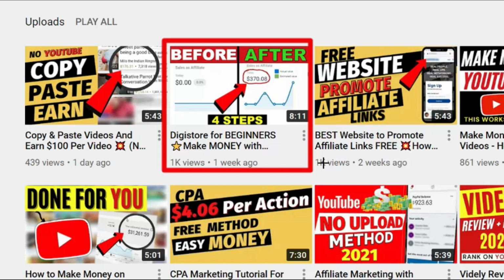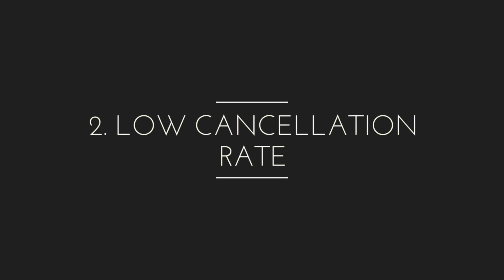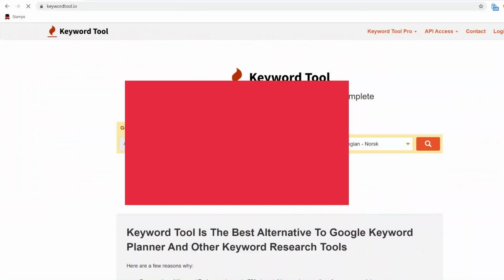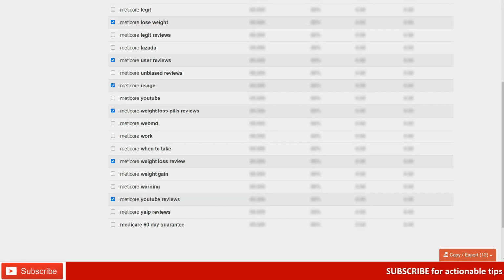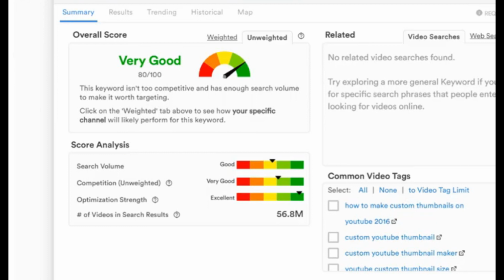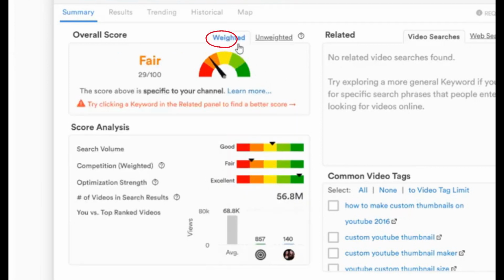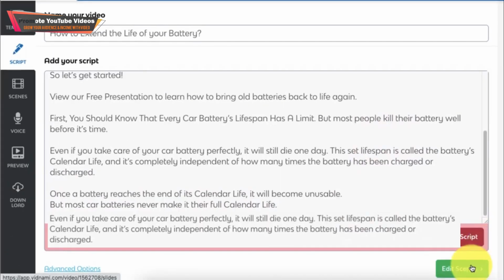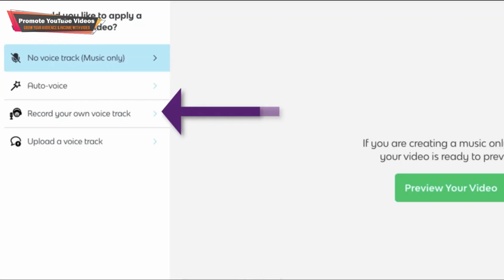YouTube Affiliate Marketing for Beginners 💥 How to do Affiliate Marketing on YouTube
Watch REAL proof of affiliate commissions, learn the 4 steps that was used and the EXACT products that made money with affiliate marketing on YouTube. This YouTube affiliate marketing videos is specially created for beginners or others who are struggle to make affiliate sales using YouTube videos.

timestamps
0:00 Introduction on how to do affiliate marketing on YouTube
0:24 Proof of YouTube affiliate marketing commissions
1:59 step 1 select product with high conversion low cancellation rate
3:20 step 2 Find best keywords for affiliate marketing on YouTube
4:06 step 3 Select best keywords for YouTube affiliate marketing
6:12 step 4 Generate affiliate marketing video

One of the best ways get free traffic to your affiliate offer is by using affiliate marketing with YouTube. You can get targeted free traffic, basically viewers who are interested in buying a product. They will watch the video on YouTube and if you have a really good video, they will go on to the sales page.

however, If you select the wrong affiliate product to promote with YouTube videos, you will not make any affiliate sales. So this is important when selecting a product. There are 2 things you need to look for.

The first one is that the product must have a high cart conversion rate, which is the number of people that actually buy after visiting the sales page.
The second one is a low cancellation rate. Most of these products offer a money back guarantee. So they will buy but after some time ask for a refund.

I generally, look for a cart conversion higher that 15% and a cancellation rate lower than 6%.  You must get this right if you want to succeed in YouTube affiliate marketing for beginners.